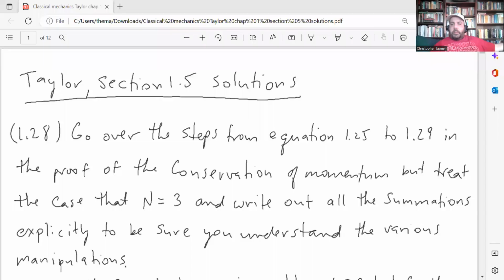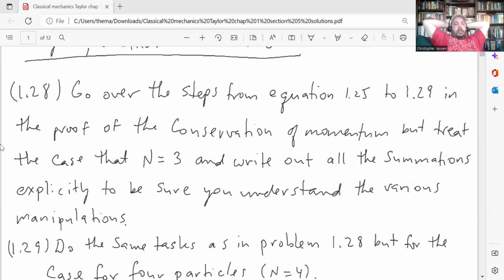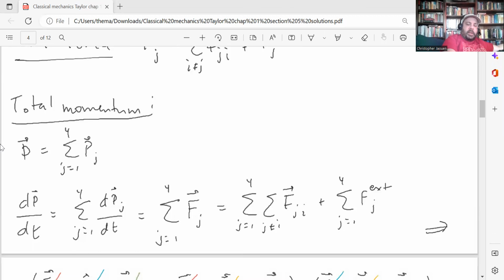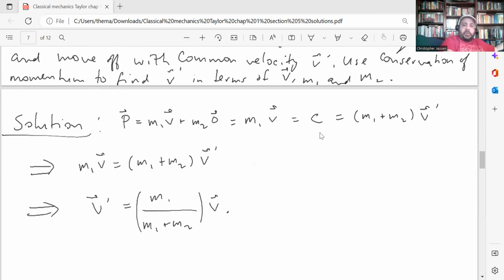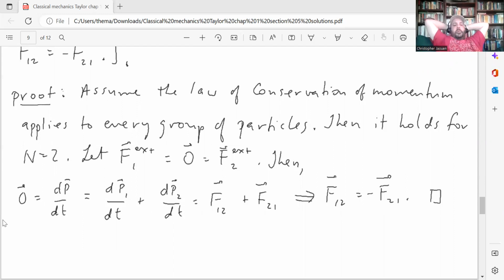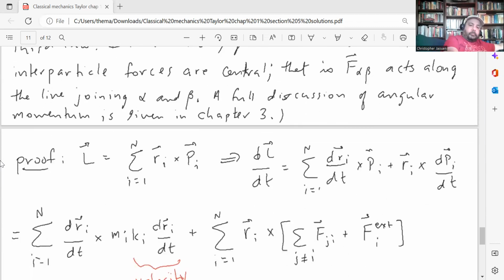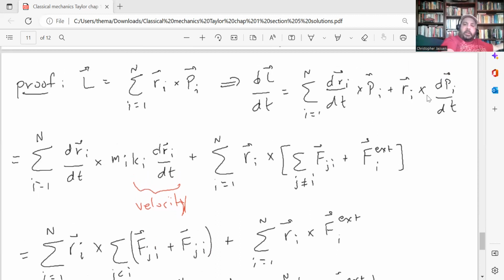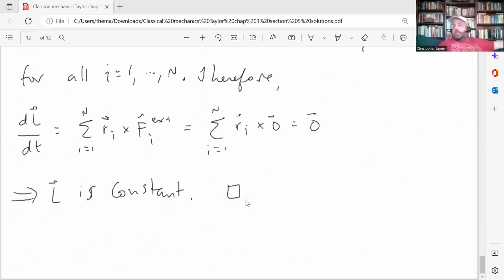Taylor chapter 1 section 5 solutions